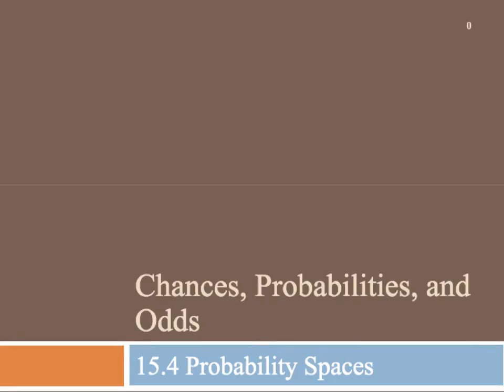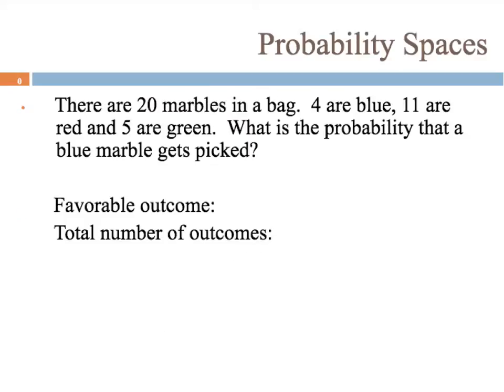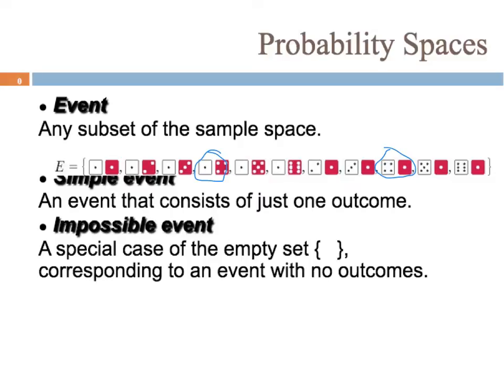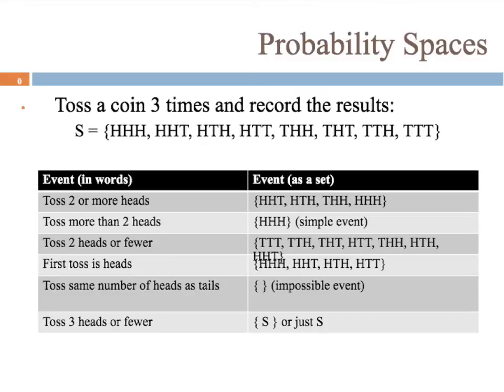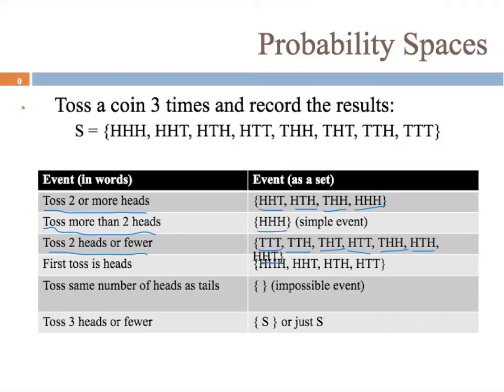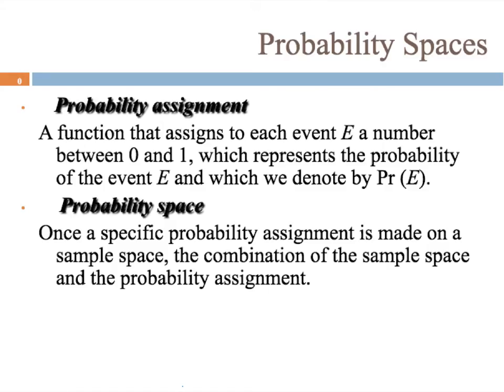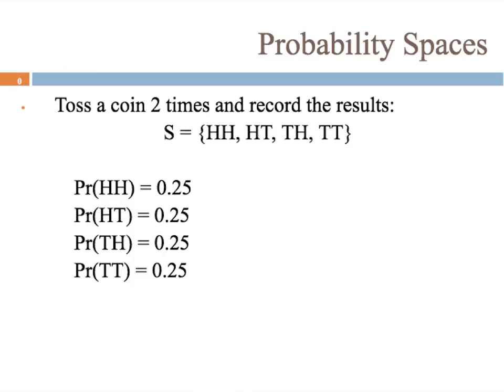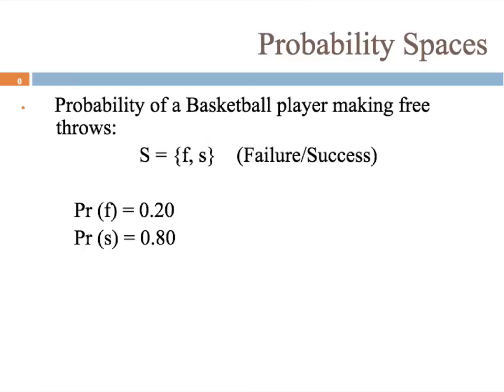15.4 Probability Spaces